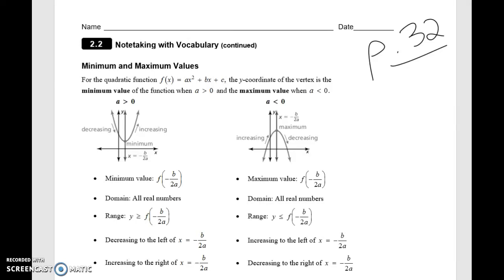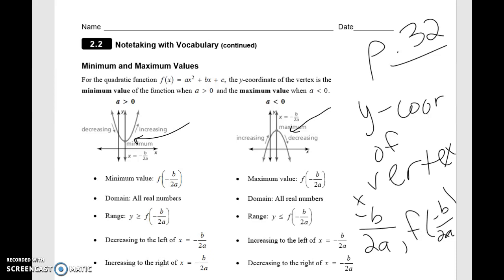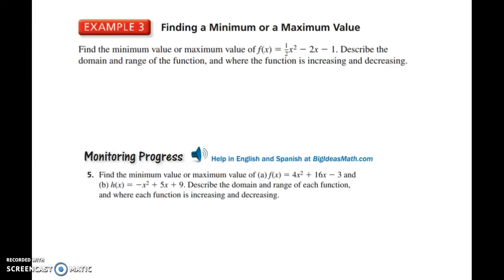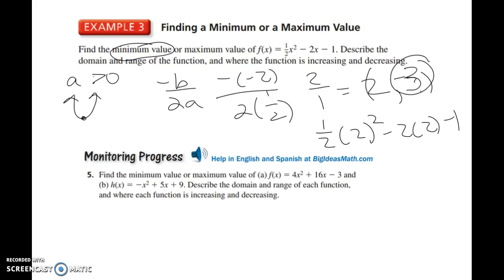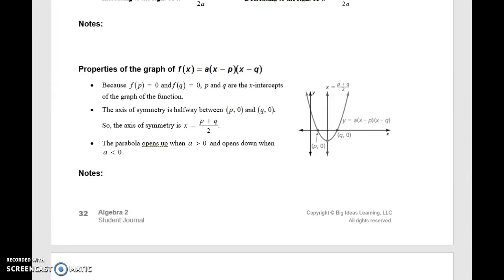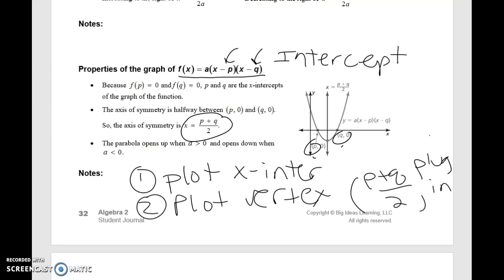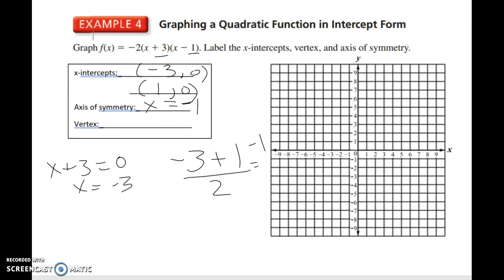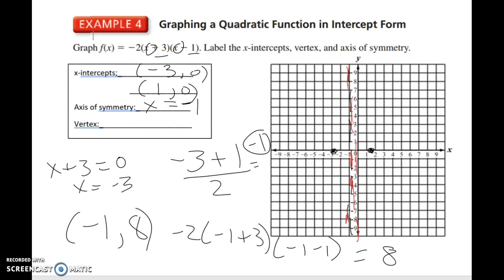2A 2.2 video 2